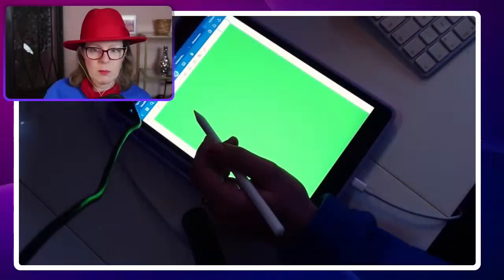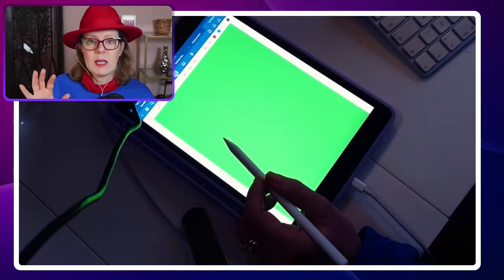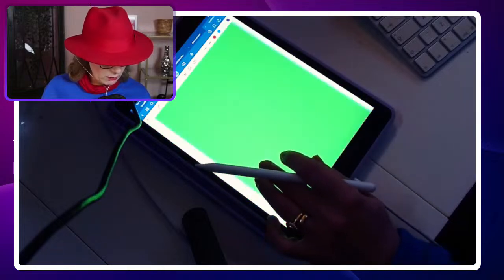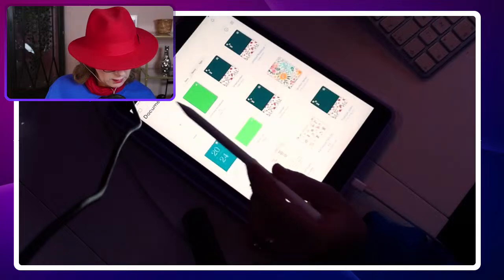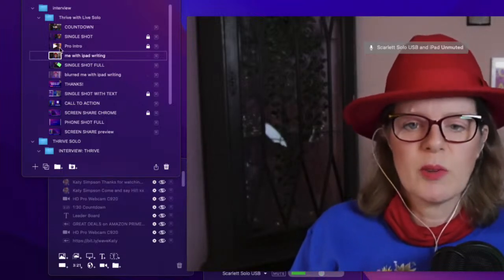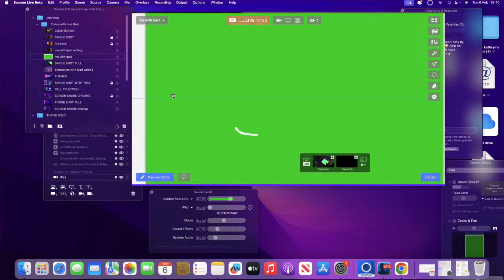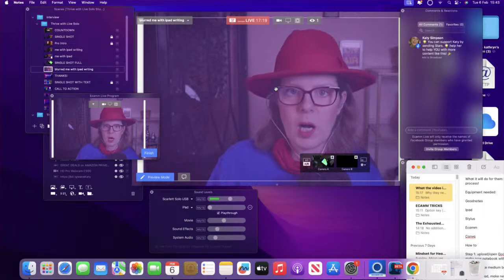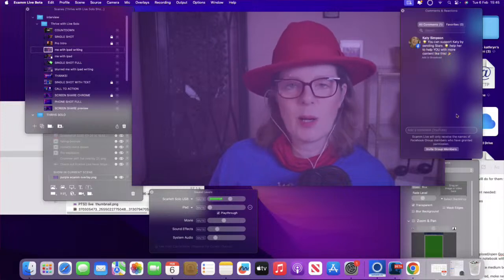ScreenCraft: Unleash Your Live Training Power!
3 Easy Steps to Writing on The Screen and cut your editing time or setting up time in half whilst looking engaging and professional!

Like to learn the different ways you can work with me?

Welcome To the Trive With Live Show where, if you are an exhauted entrepreneur like me you can learn quick tips to cutting your work and overwhelm to manageable levels!

If you'd like to start a podcast, don’t struggle on your own, get my free guide on how to start a podcast quickly, with no expensive tools

Or, like my simple tips to Look and Sound Great on Zoom and Live Video for free go

For my live video content I recommend and use Ecamm Live to make the professional looking video (mac only) and Restream (any computer)

Thanks for listening or watching!

Count your blessings and press record!

Katy 💕